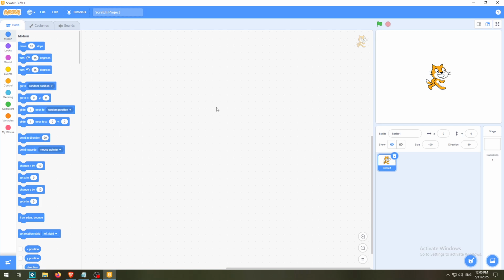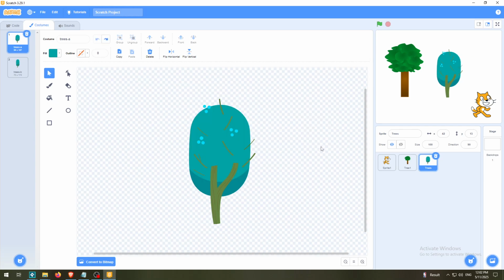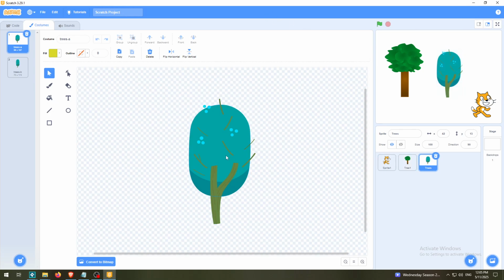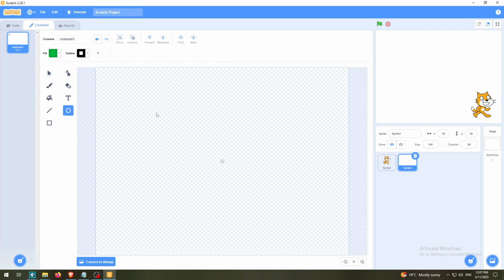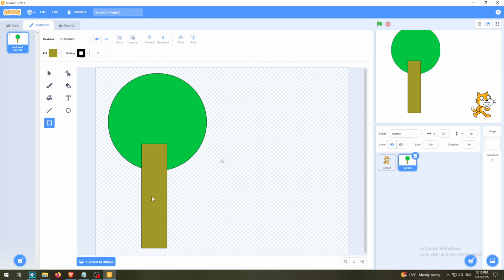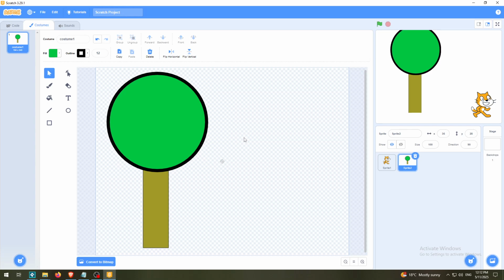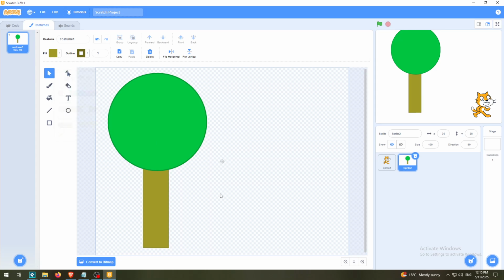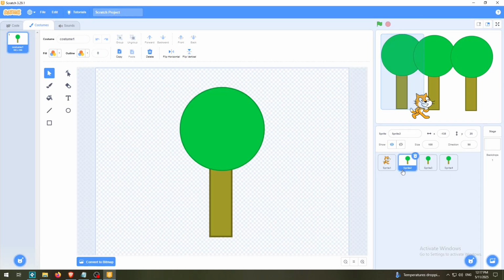How To Draw Tree - Let's Sketch In Scratch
Tutorial starts around 8 minute, before that I talk about some useful ideas and exercises, but I know most of you want to go straight to the action.